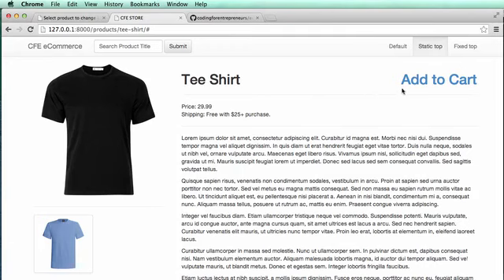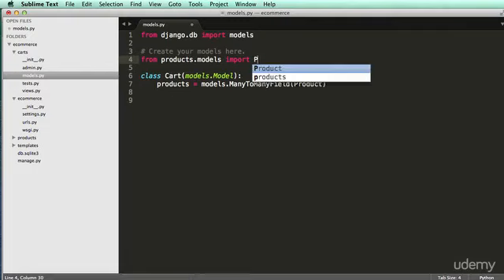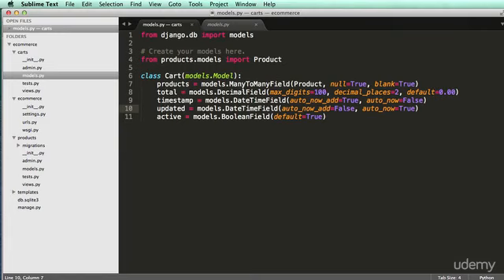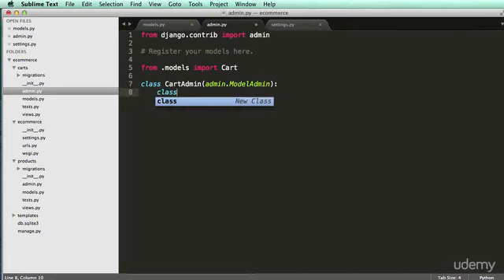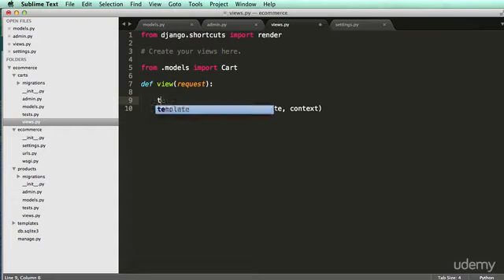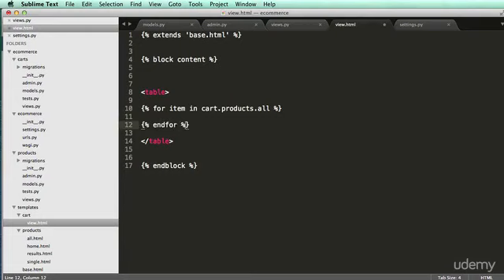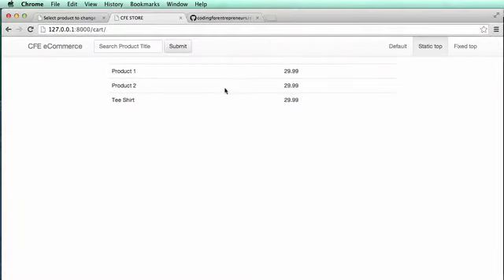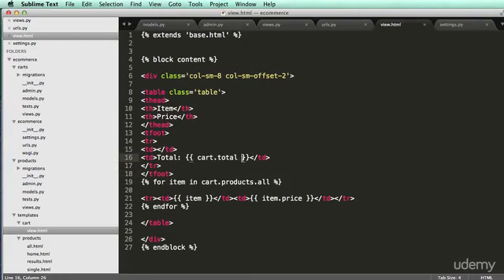Coding || 22. Cart App